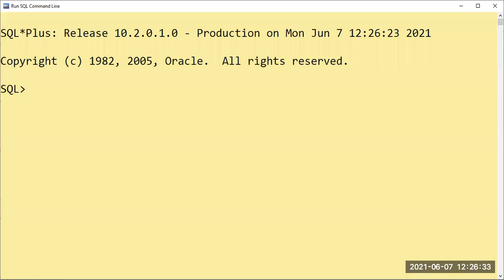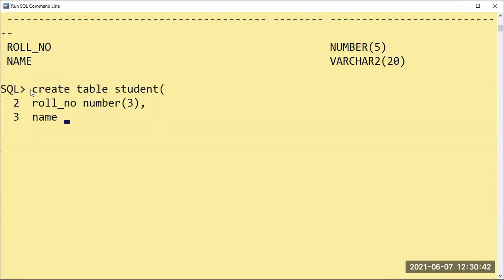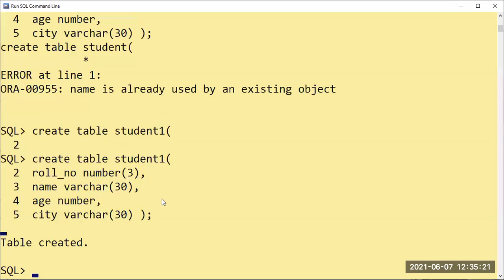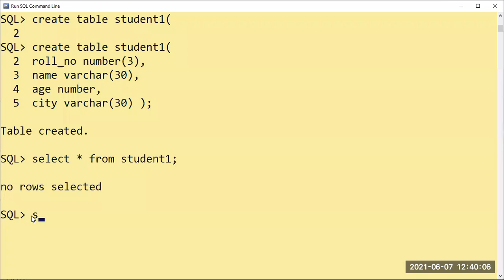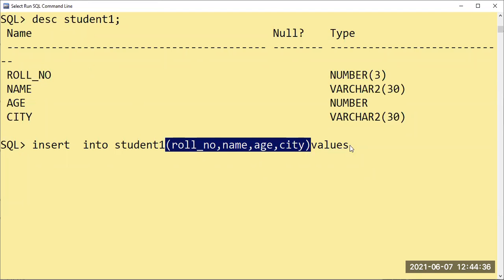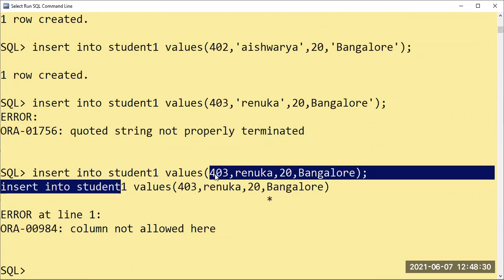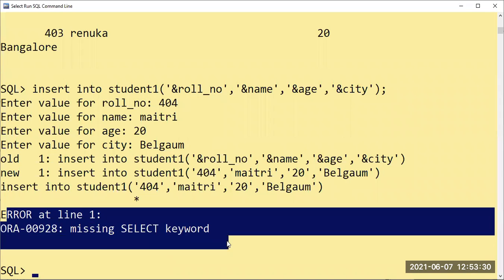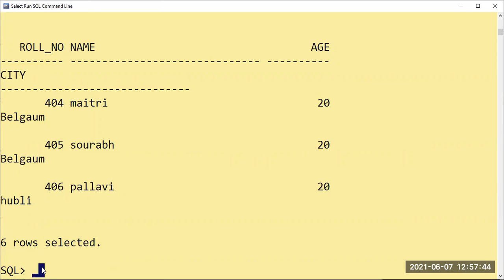DBMS 4th Sem (A Div) class 11 Lab2 dbms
Class : BCA 4th Sem A div
Subject: Database Management System
Concept : Lab 2 Insertion of records in tables.